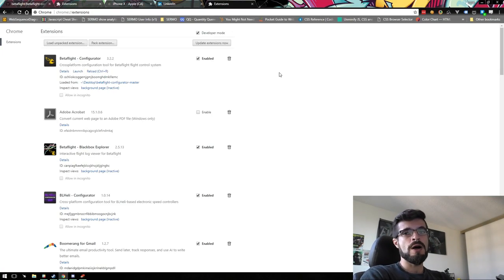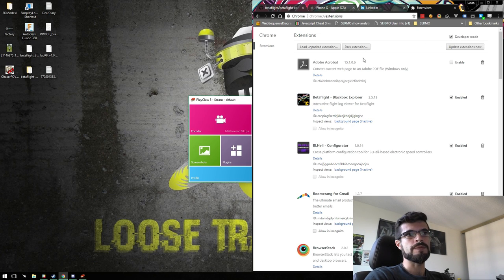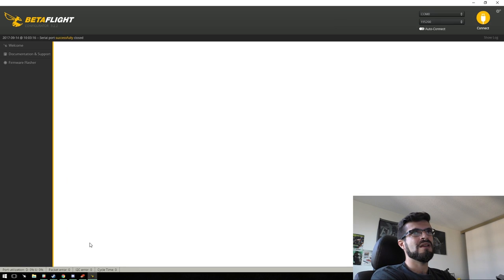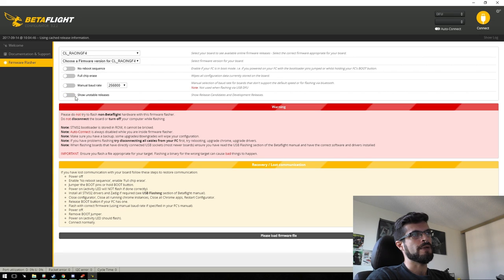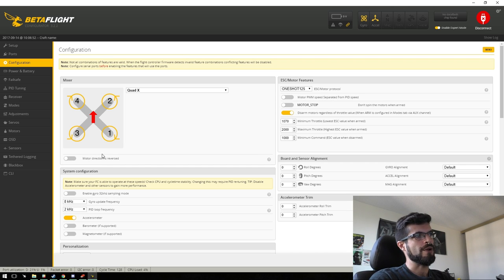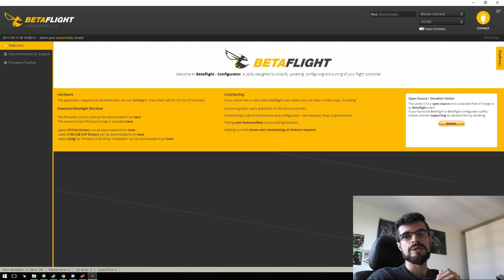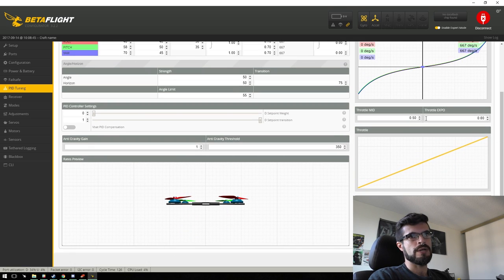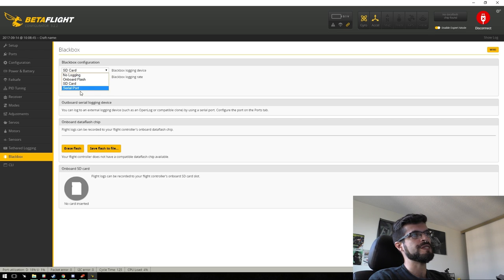Betaflight 3.2 (RC5) - How to Flash and Tune! - [ How To Quad ]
I finally managed to get the weird bi-blade issue sorted out on Betaflight 3.2. If you guys have been following along, when I did the Build & Review for the DMR Doberman I had A WHOLE DAMN LOT of issues getting the quad to fly when flashing it with Betaflight RC4.

After a couple of weeks of fudging around seems RC5 was the silver bullet I needed. With a little bit of tuning I was able to get the doberman rocking again.